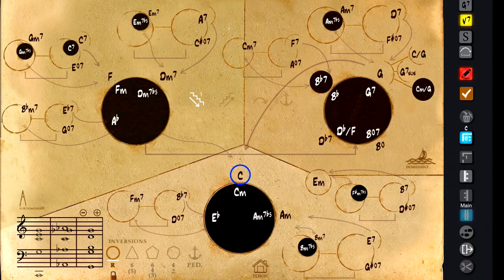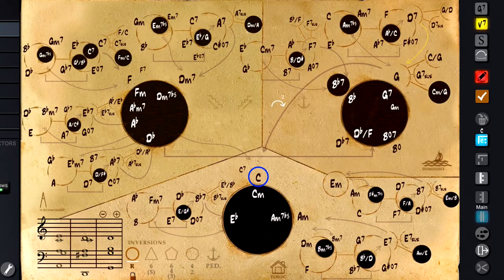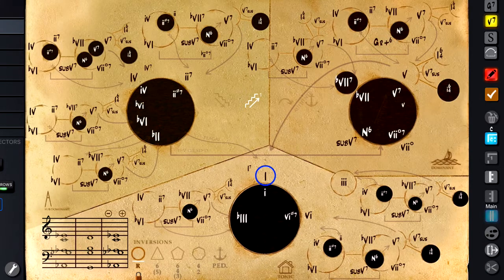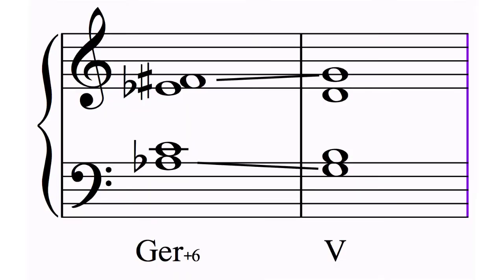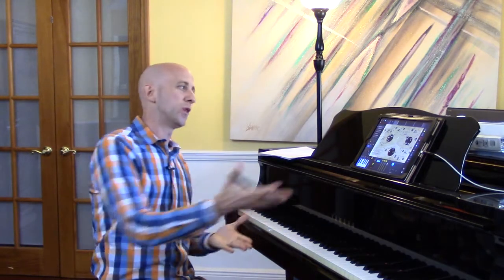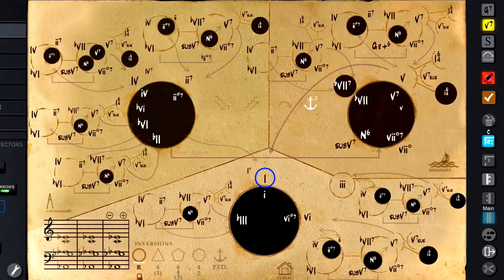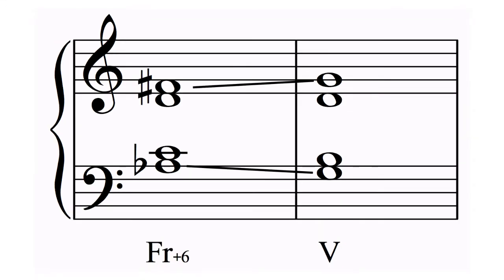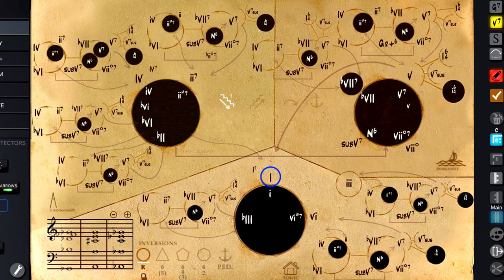Tonal Harmony Fundamentals Part 8 - The Augmented Sixth Chord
This is part 8 of a series of fundamental tonal harmony concepts.
In this series we explain basic elements required for the study of music theory.
The idea behind this playlist is to provide a quick access to fundamental concepts of tonal harmony. We hope that Mapping Tonal Harmony Pro users will find this playlist helpful.
This video addresses the Augmented Sixth Chord.

Tessitura Pro available for iOS and Mac OS X